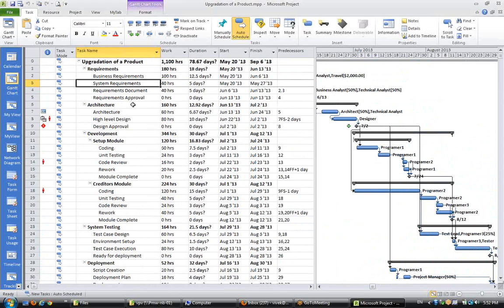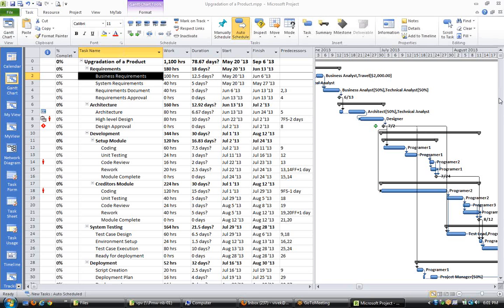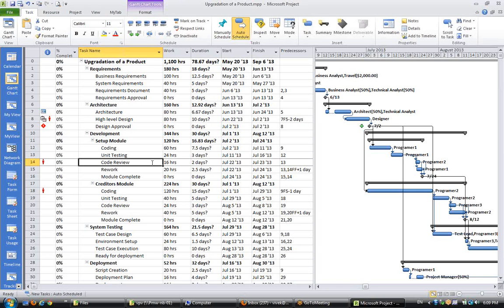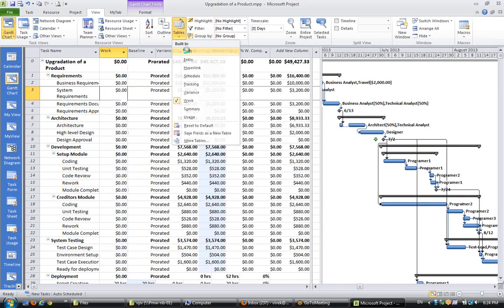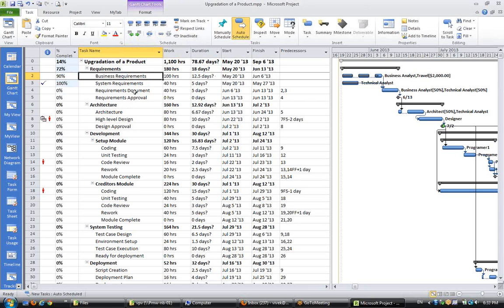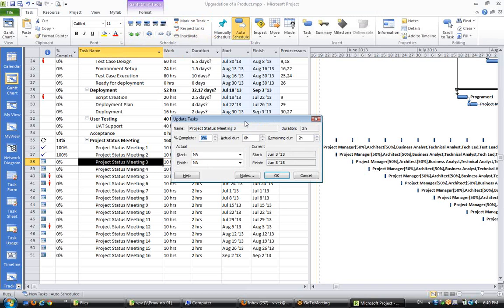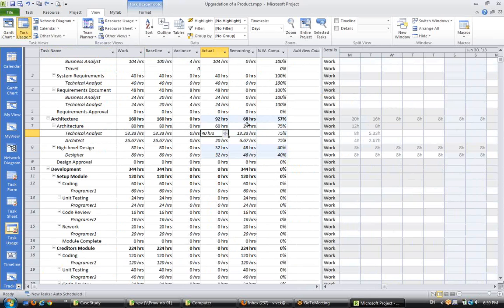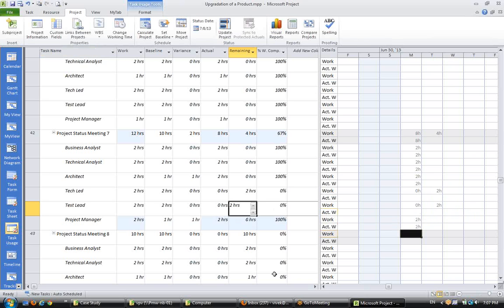Microsoft Project 2010 Online Training-P9/10-Tracking the Project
Program:        Microsoft Project 2010 Online Workshop
Part:              Part-9 of 10 - Tracking the Project
Author:           Vivek Prakash, Chief Consultant, pmwares
Visit pmwares.com to find upcoming similar training,